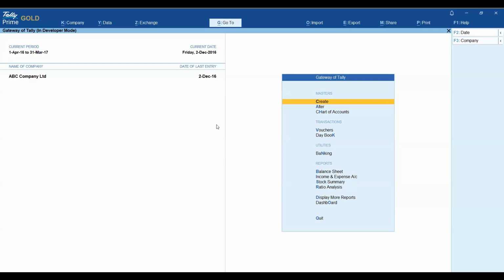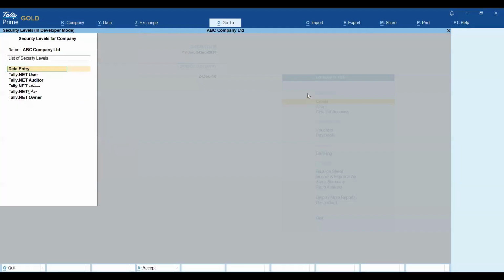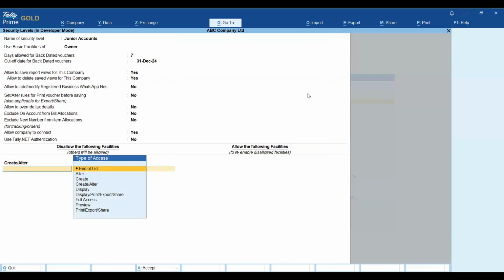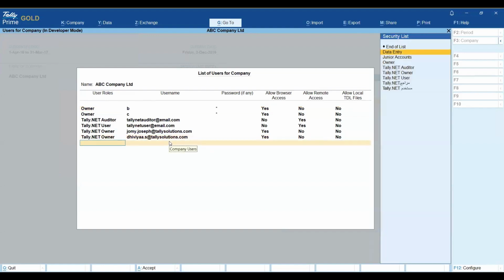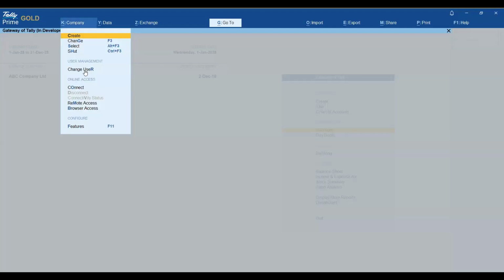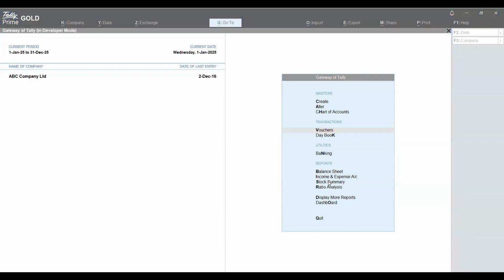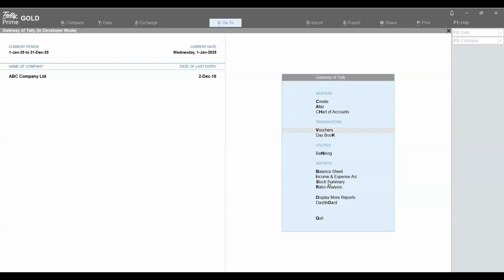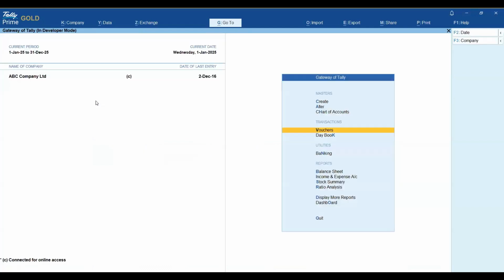Block Back dated vouchers for Users in Tally prime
Cut-off date for Backdated vouchers: You can specify the required date. TallyPrime does not allow you to record a transaction prior to the date mentioned.